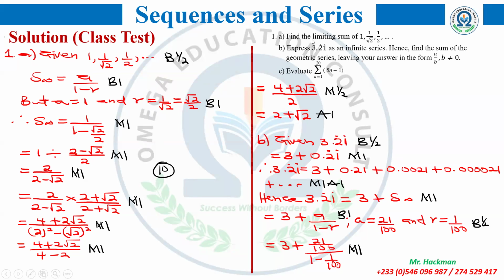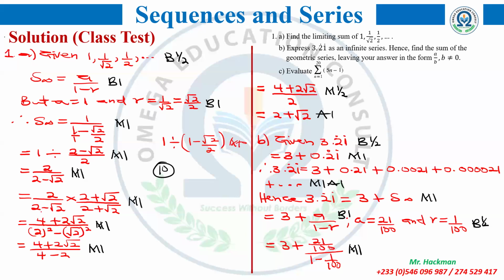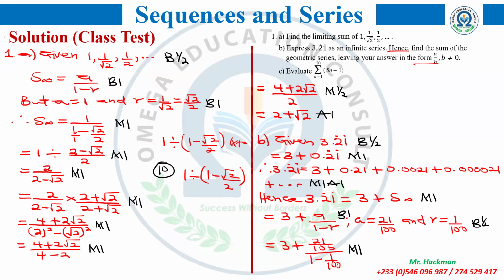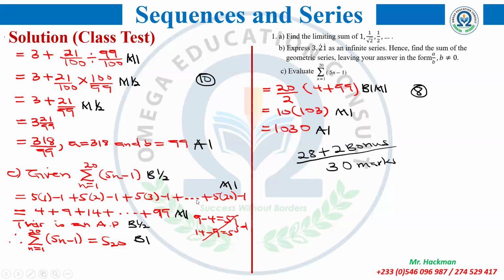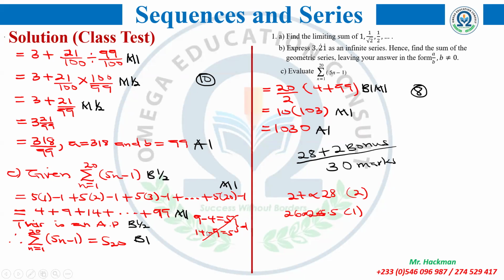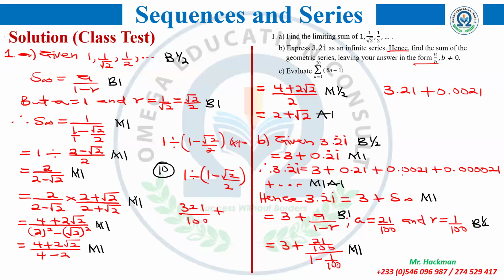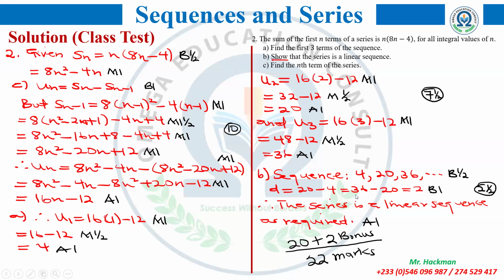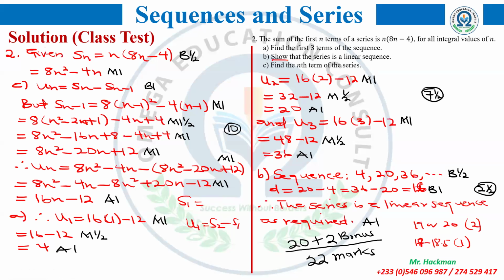SEQUENCES AND SERIES: Solution to the Class Test (Questions 1&2)